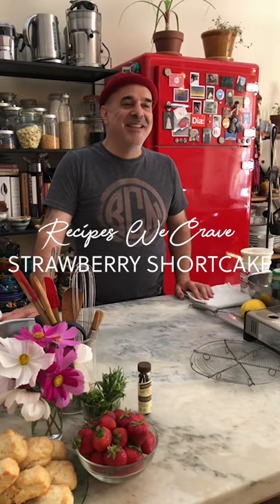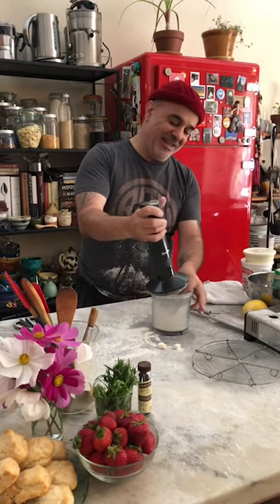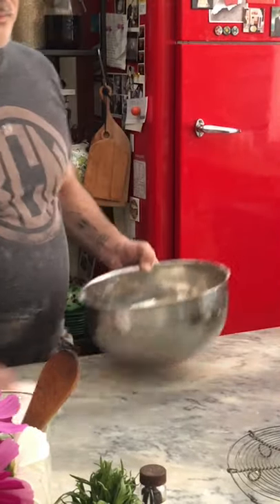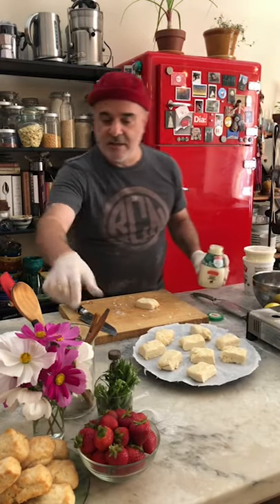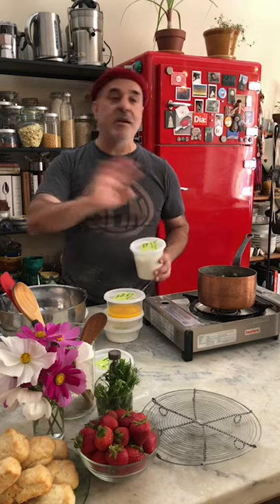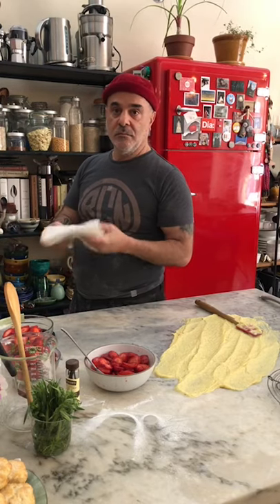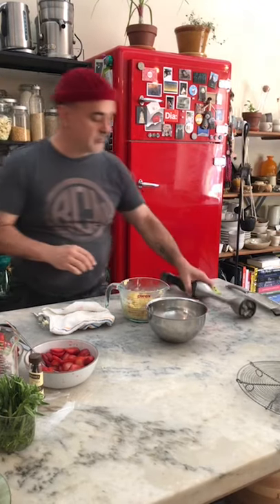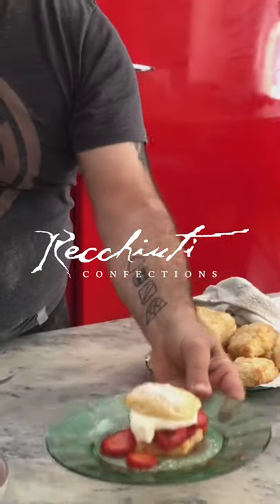Strawberry Shortcake Recipe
Fresh and light Strawberry Shortcake is the perfect summer dessert for your family. We used to serve this crowd-pleaser at our cafe, Chocolate Lab, in San Francisco. Accompany the cake with fresh pastry cream filling and house-made whipped cream.